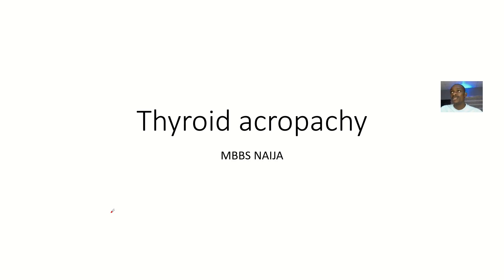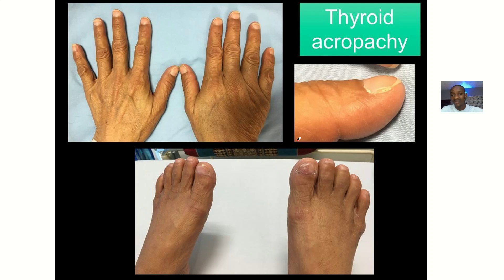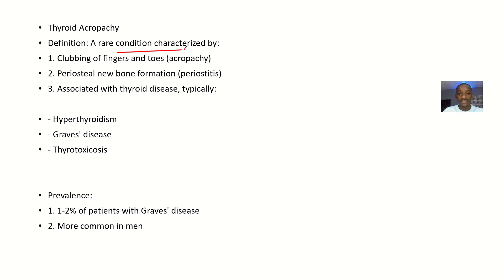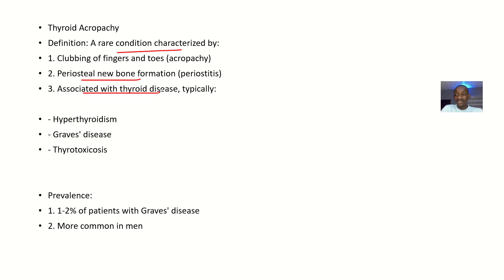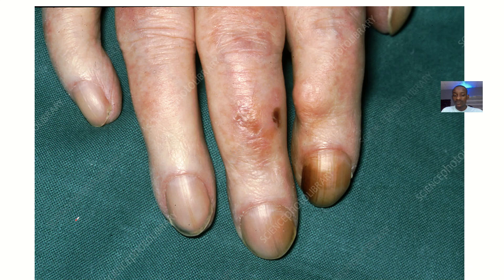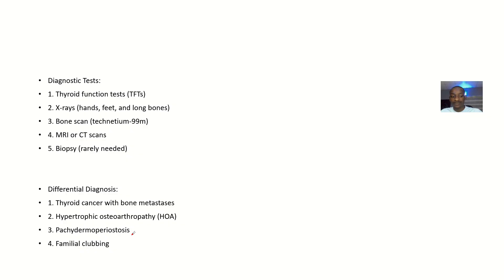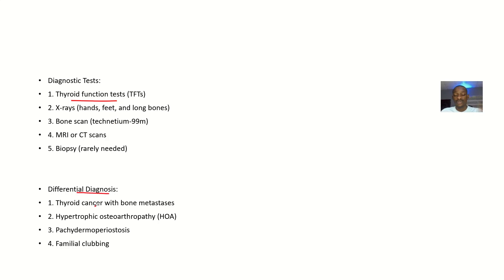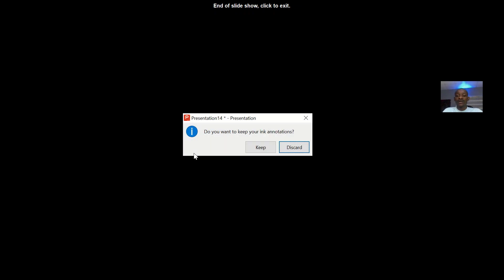Thyroid Acropachy ; Definition, Causes, Symptoms, Diagnosis, Treatment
Thyroid Acropachy

Definition:

Thyroid acropachy is a rare condition characterized by:

1. Clubbing of fingers and toes
2. Periostitis (inflammation of bone tissue)
3. New bone formation

Associated Conditions:

1. Hyperthyroidism (Graves' disease)
2. Thyrotoxicosis
3. Hashimoto's thyroiditis

Clinical Features:

1. Clubbing of fingers and toes
2. Painful swelling of hands and feet
3. Redness and warmth of affected areas
4. Skin thickening
5. Bony nodules or cysts

Pathophysiology:

1. Autoimmune response
2. Thyroid hormone-mediated inflammation
3. Vascular endothelial growth factor (VEGF) upregulation

Diagnosis:

1. Physical examination
2. Radiographs (X-rays)
3. Computed Tomography (CT) scans
4. Magnetic Resonance Imaging (MRI)
5. Thyroid function tests

Treatment:

1. Manage underlying thyroid condition
2. Pain management:
    - NSAIDs
    - Analgesics
3. Corticosteroids
4. Colchicine
5. Surgery (in severe cases)